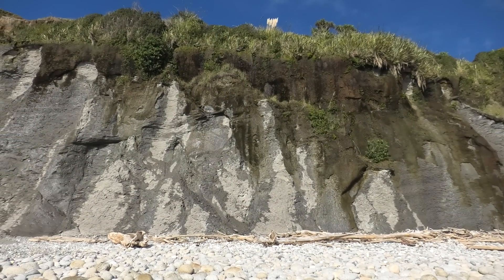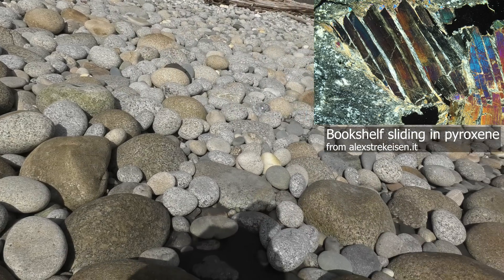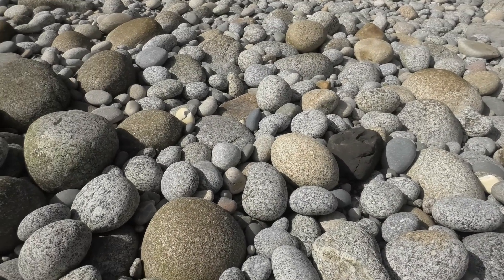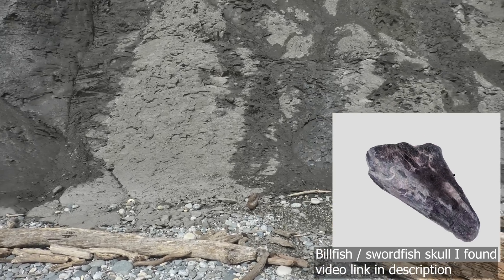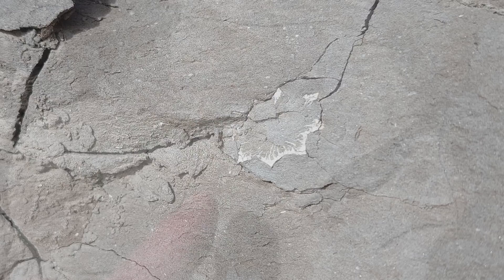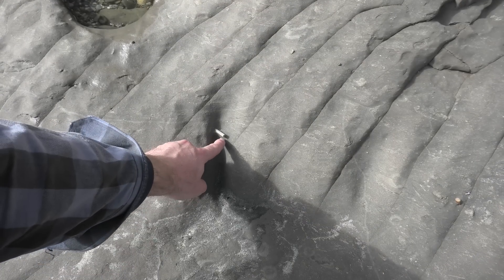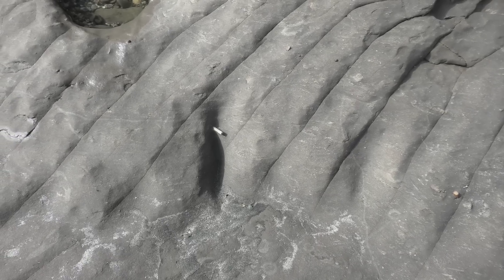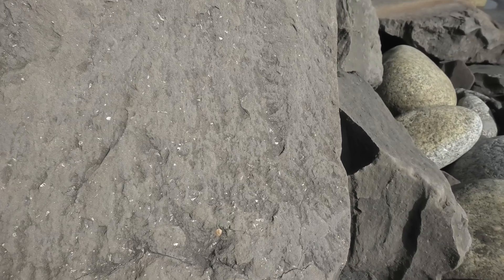West Coast fossils - Fossil hunting New Zealand road trip 2023 - Day 1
I headed to the other side of the island to check out some Eocene areas and to find some bookshelf feldspar - I had a great time checking the area out and will definitely be back to find those shark teeth!

Postal address:
Morne Mamlambo
7648
New Zealand